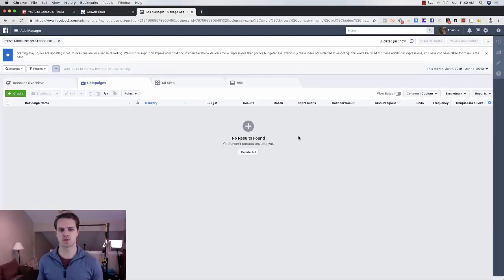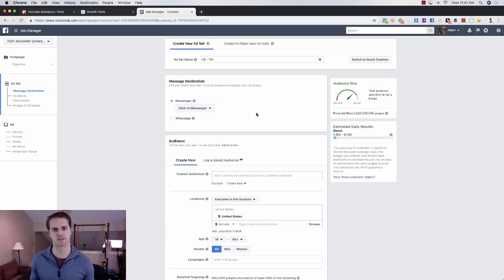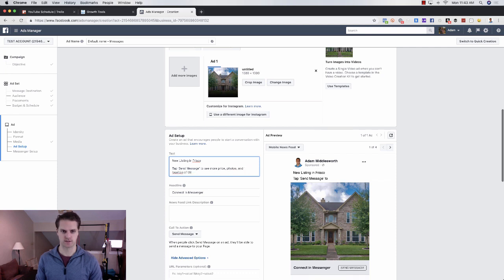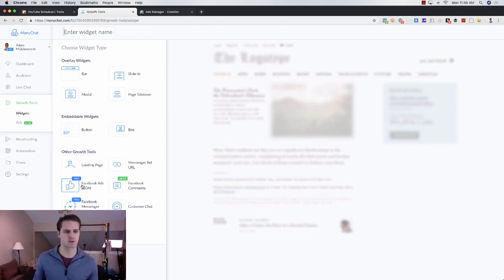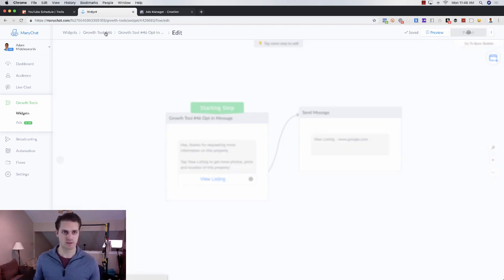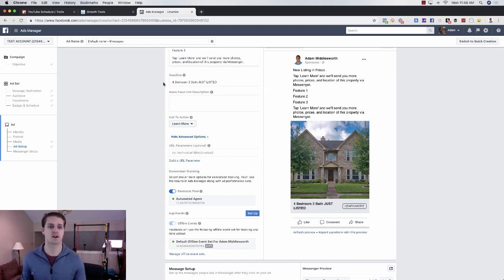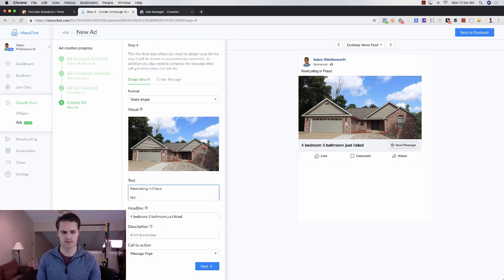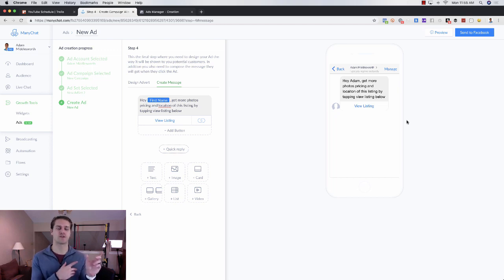How To Set Up A JSON Facebook Messenger Ad ManyChat Tutorial